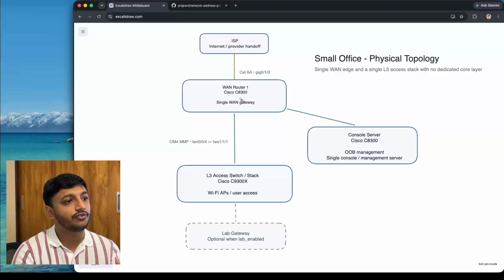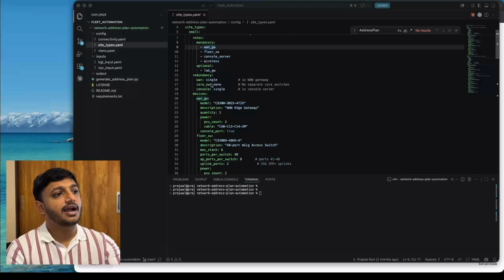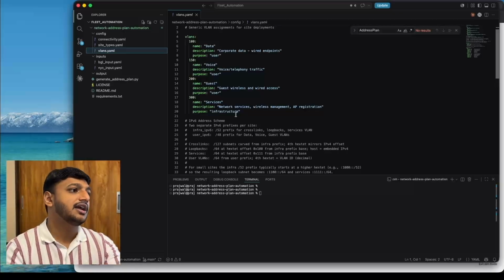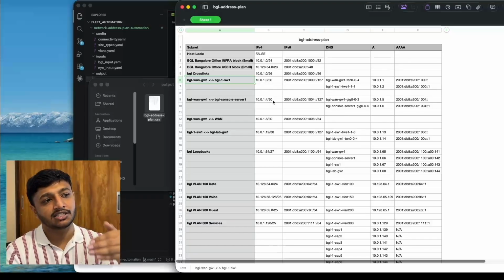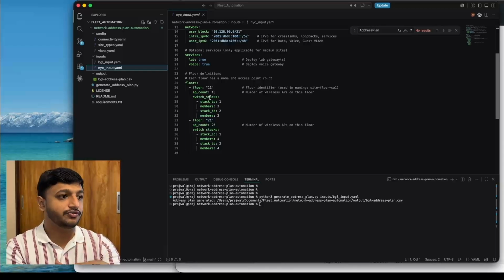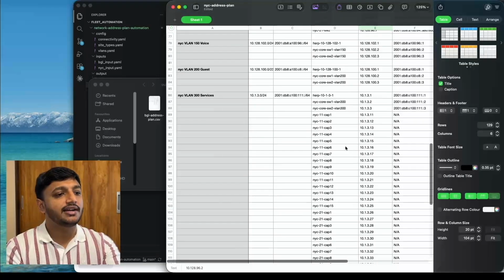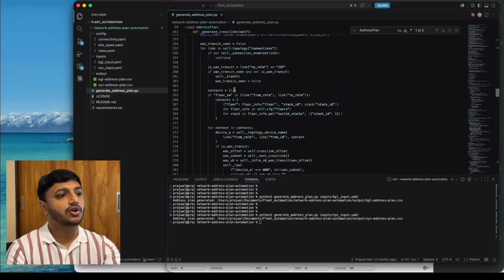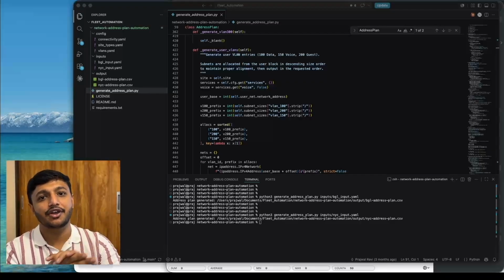Network Address Planning as Code: From YAML to CSV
Network Address Plan Automation: From YAML to CSV

In this video, I demonstrate how to generate a dual-stack IPv4 and IPv6 network address plan using Python and YAML.

The automation uses Infrastructure as Code principles to combine site-specific inputs with reusable topology, site-type, connectivity, and VLAN definitions. It supports small and medium office designs and generates a consistent CSV address plan.

The generated plan includes:

- Infrastructure and user address blocks
- IPv4 /30 and IPv6 /127 crosslinks
- Device loopback addresses
- Data, Voice, Guest, and Services VLANs
- DNS names, A records, and AAAA records